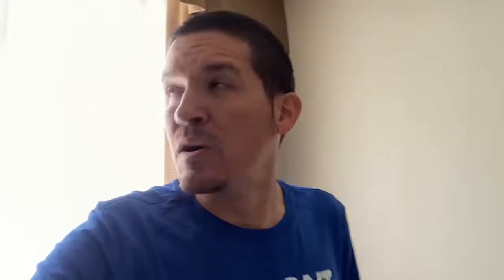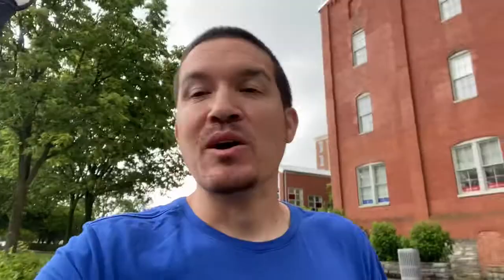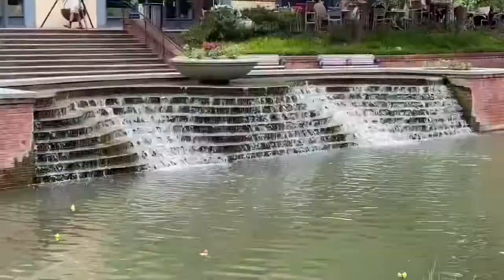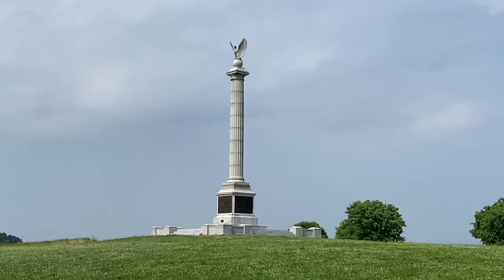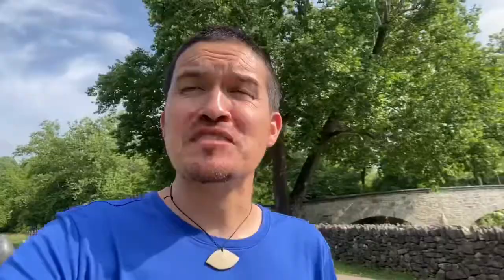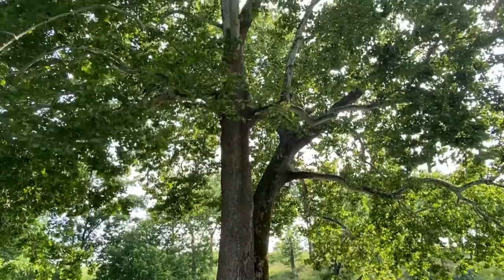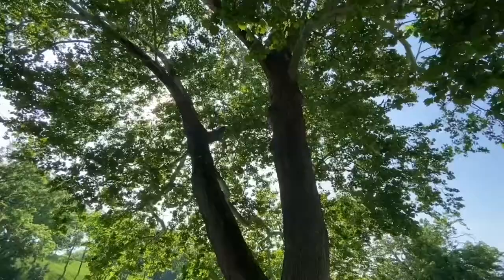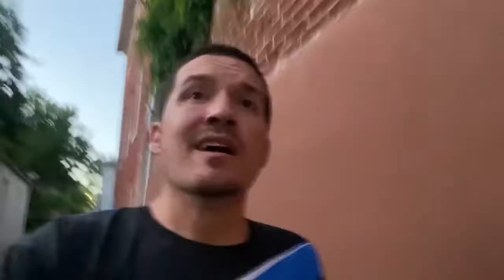Frederick, Maryland | June Vlog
Here’s my newest vlog about Frederick, MD. It was worth a second visit and it was even more beautiful this time around. Enjoy!